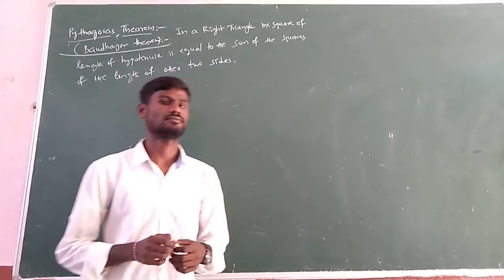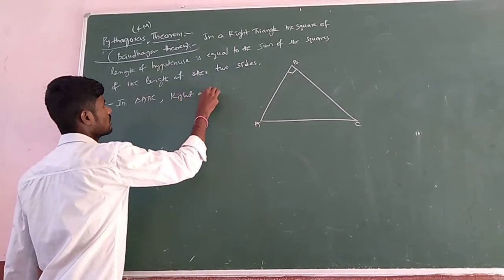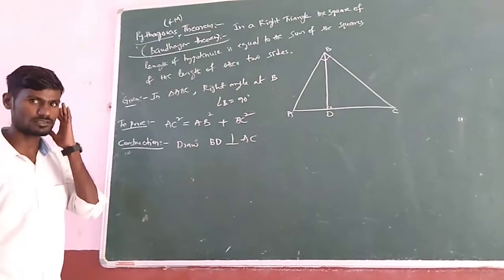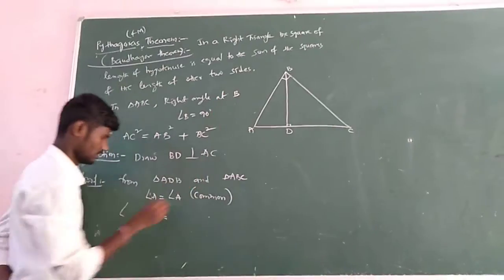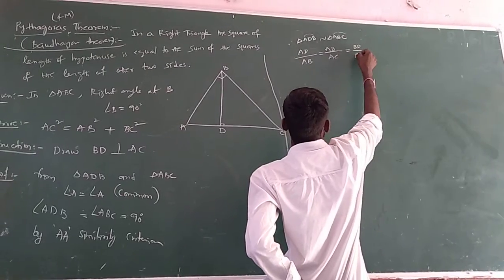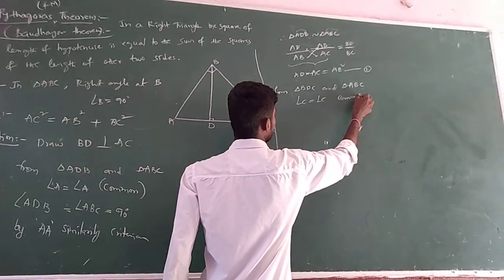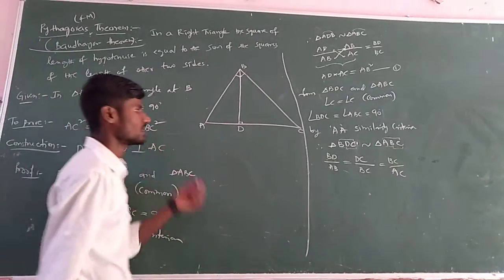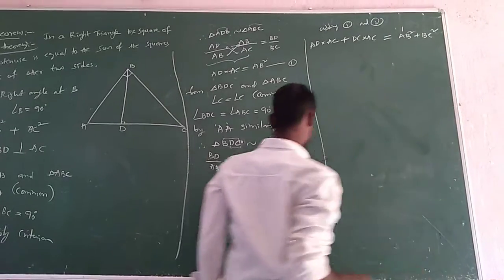Pythagoras Theorem Class 10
Baudhayan Theorem